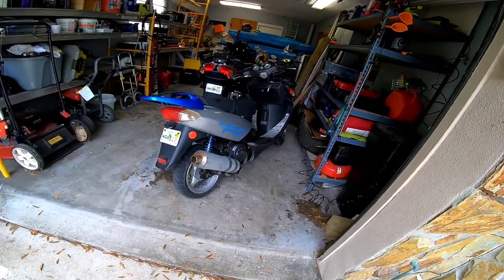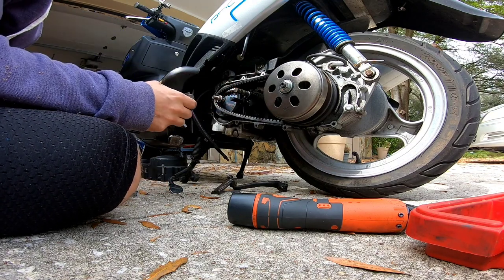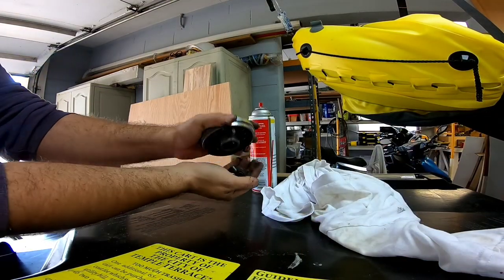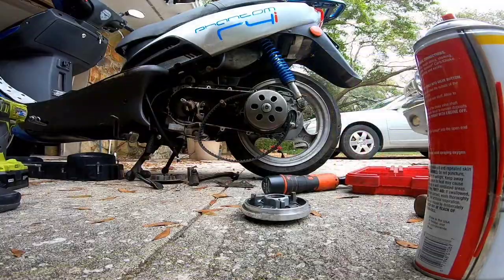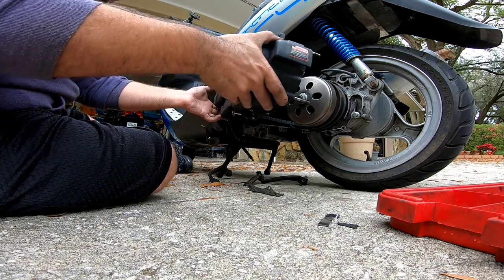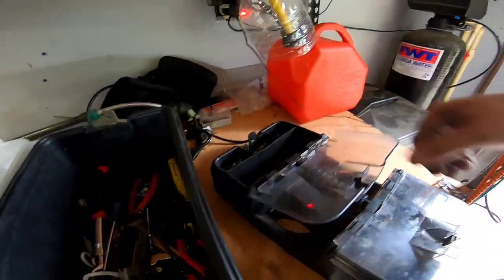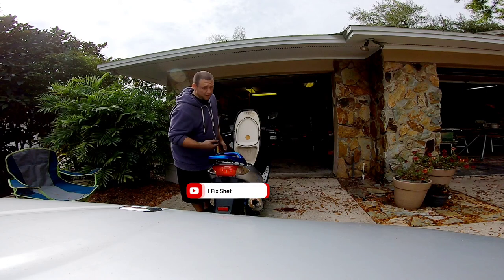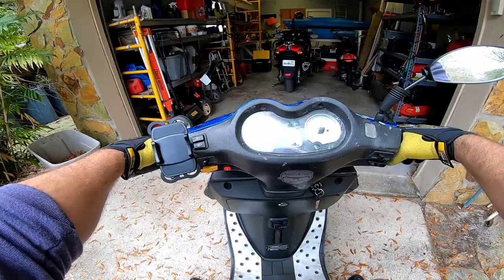50cc-150cc Scooter CVT Must Do Maintenance